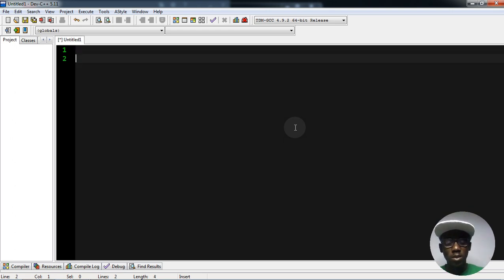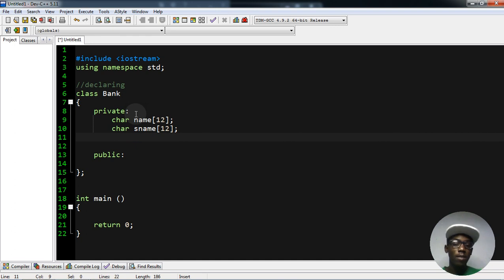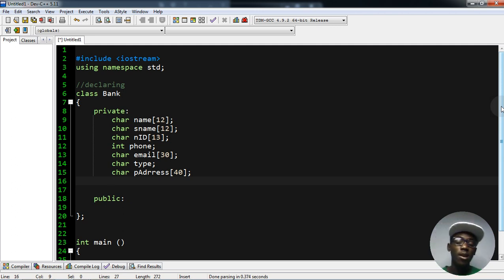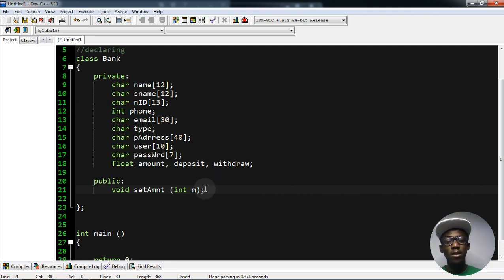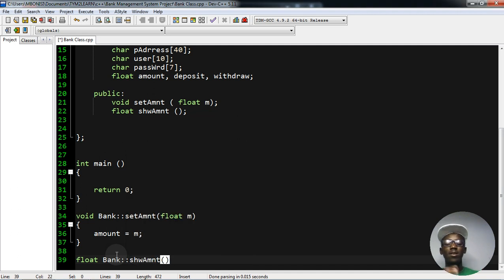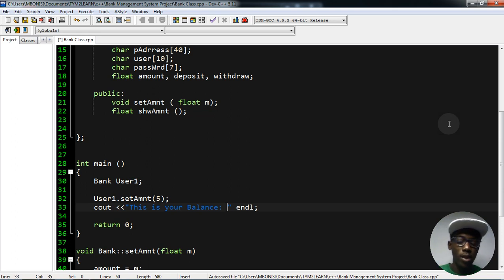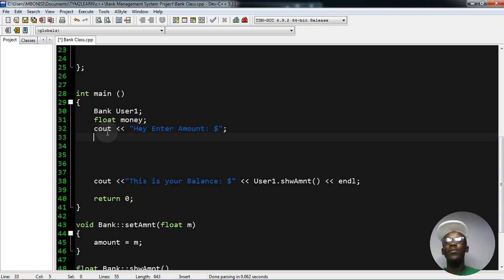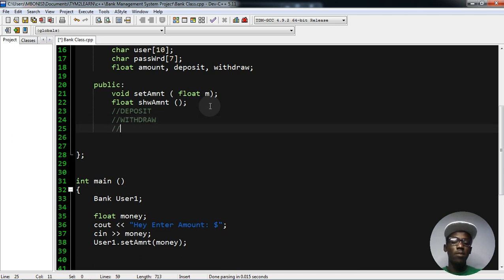Create a C++ Class to Hold Bank Details | Bank Management System In C++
alright you want to create a class to store bank account details right, so we start by declaring a bank account class. Later on define a class member functions, member variables we be using towards making a class bank program in c++.

*One thing* if you been looking for c++ program to create a bank account class well let me show and explain it to you step by step.

00:00 Introduction
00:26 How to declare a class (Class Structure)
01:42 Class Private Member Variables
08:00 Class Public Scope - methods/functions here are available from anywhere
12:39 Call a bank class from the main, create an object of class bank. Using dot operator in C++ main function.
16:14 Function to capture user input and store in the class using dot(.) operator
19:07 Program Continues In Next Video